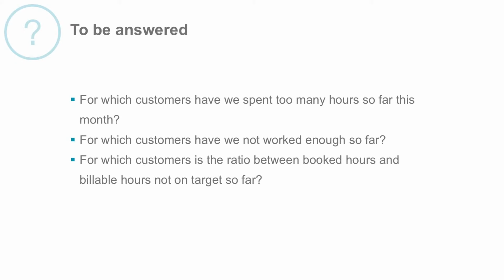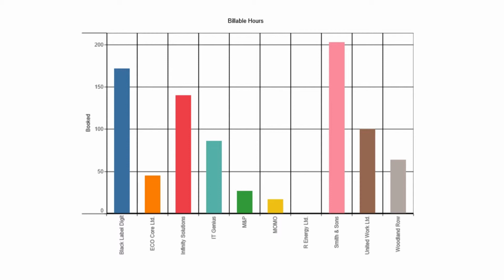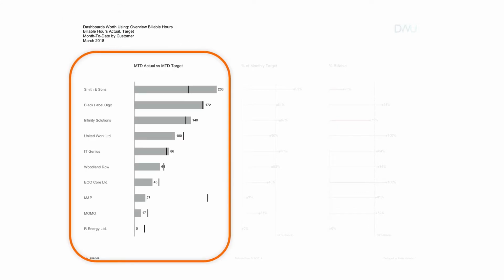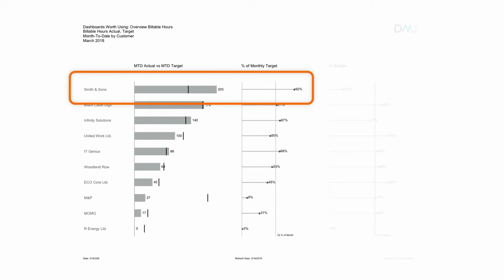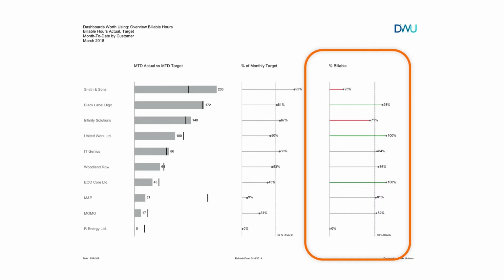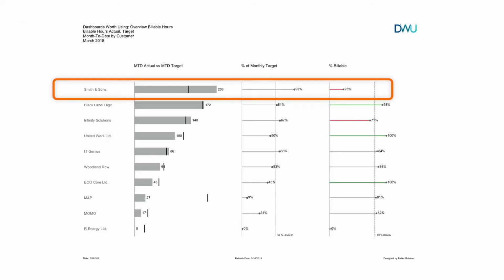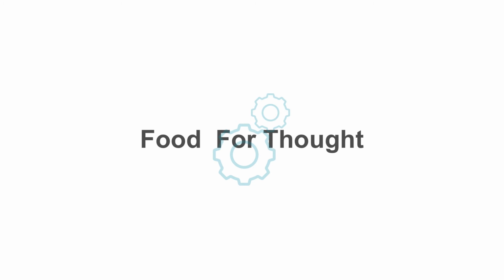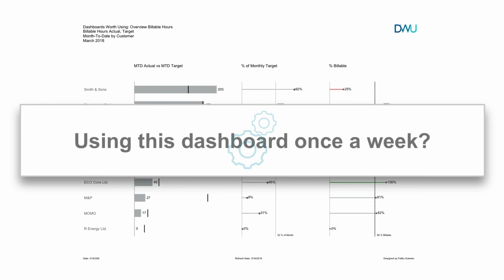A Billable Hours Dashboard - EP002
A Billable Hours Dashboard will be the topic of this episode… depending on your feedback this may actually turn into a series.

Billable hours are a huge topic for many different business types: agencies, professional services, accounting firms, lawyers, consultancy companies, contract manufacturers, IT service companies, … - for all businesses whose business model is based on billing their customers on hourly or daily basis.

The focus of this episode is on monitoring the month-to-date billable hours for your customers or clients.

First, I introduce what I believe are the most important questions to be answered in this context: For which customers have we worked too much and for which not enough so far in the month. But also, a super important question: Is the billable ratio where we want/need it to be?

I also show a few Cause & Effect scenarios if the answers to the above questions are negative for businesses.

I then introduce the dashboard that provides the answers to these questions. The metrics I use and how I show them to provide actionable insights.

Followed by how these actionable insights can really help you do damage control early enough. But also, why a dashboard of this kind is really worth using since it can help you prevent losing money where usually you wouldn’t even notice you are losing it.

The food for thought part will inspire you to think about whether it would be worth using a dashboard of this kind in your business as well.

You will enjoy this episode!